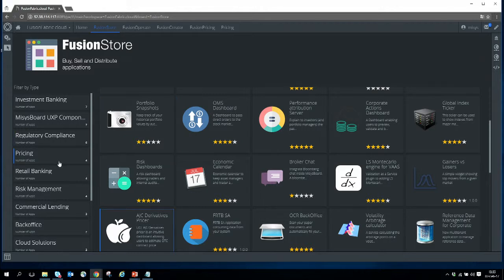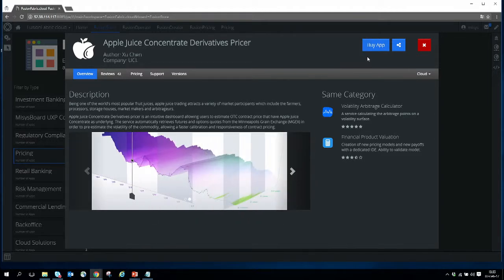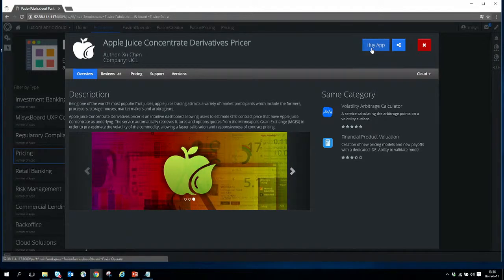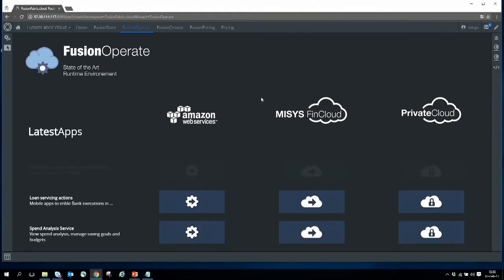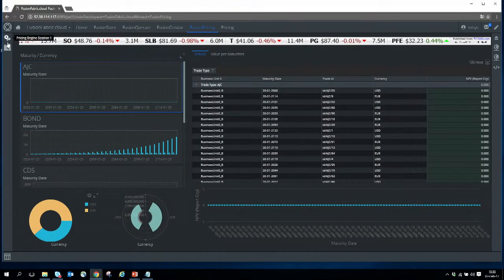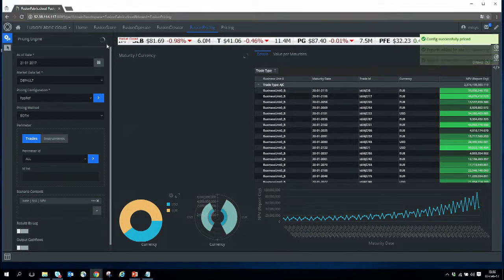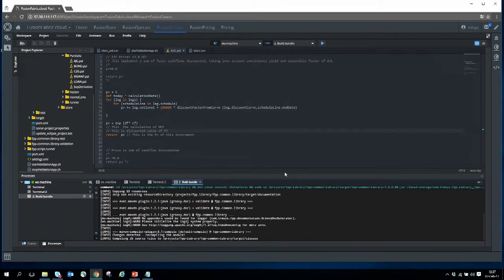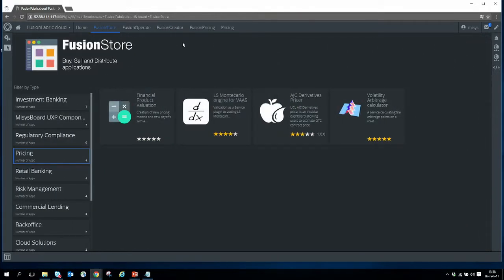FinovateEurope 2017 / Misys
Misys demoed at FinovateEurope in 2017.

We provide the broadest, deepest portfolio of financial services software on the market. Our solutions cover retail and corporate banking, lending, treasury, capital markets, investment management and enterprise risk. With more than 2,000 customers across 125 countries our team of domain experts and partners has an unparalleled ability to address industry requirements at both a global and local level. We deliver market leading solutions by putting customer needs at the centre of everything we do. We offer a unique componentised, open architecture to enable our clients to innovate, connect and expand their existing services and increase value faster.